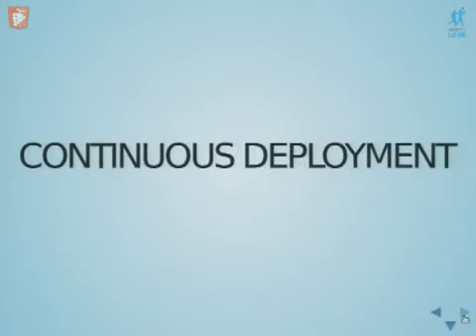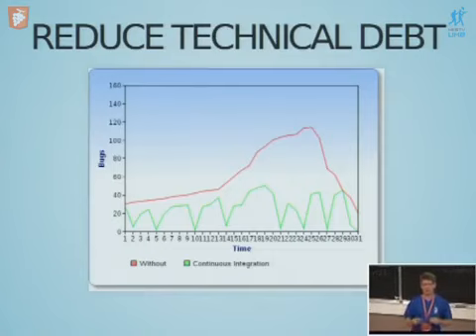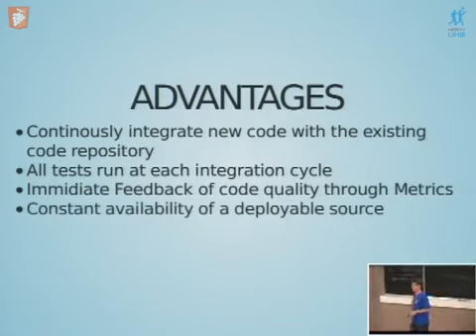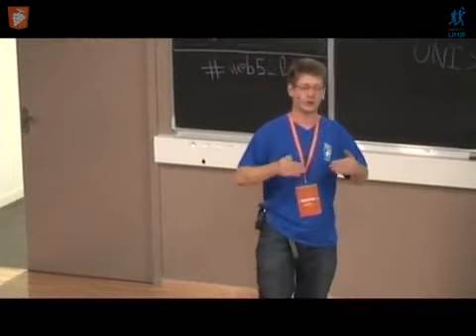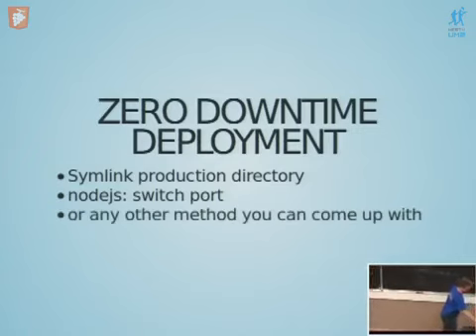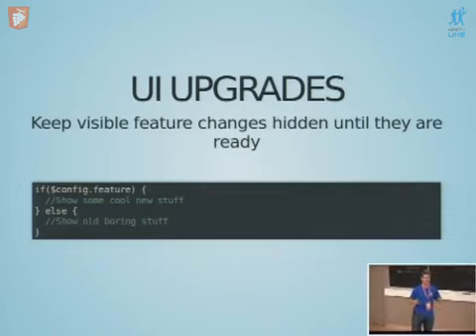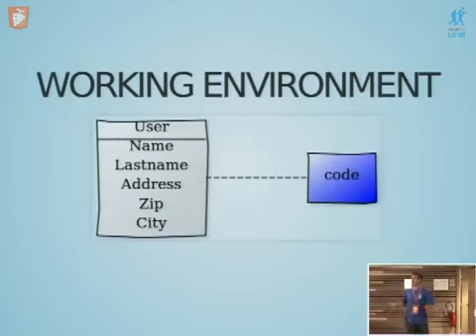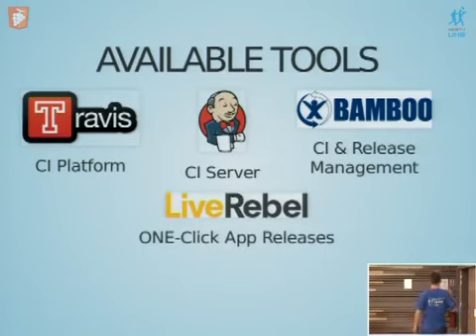Martin Shwalbe -- Continuous Deployment